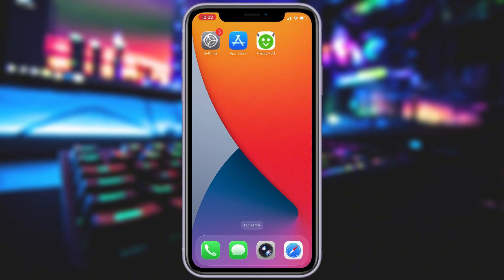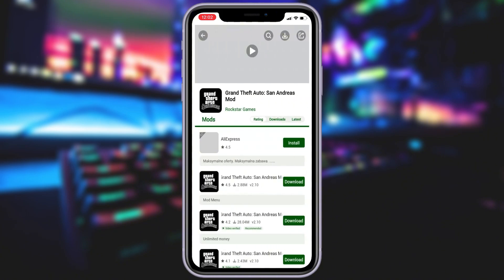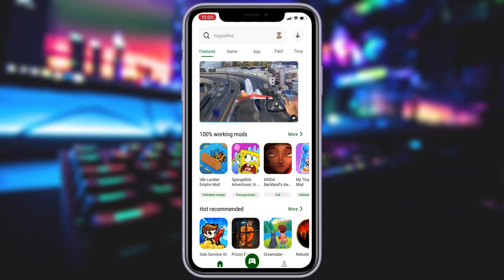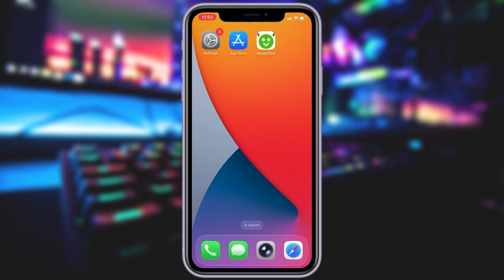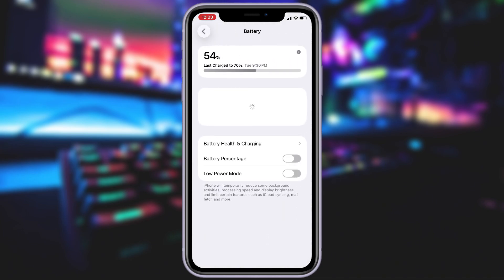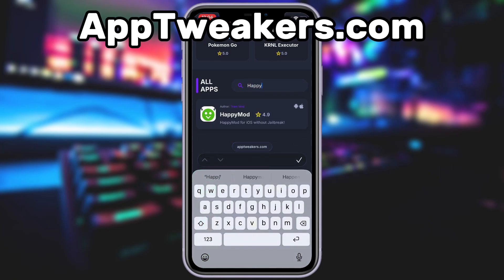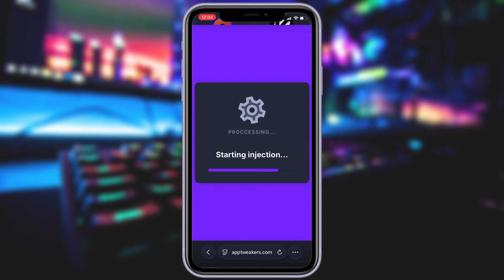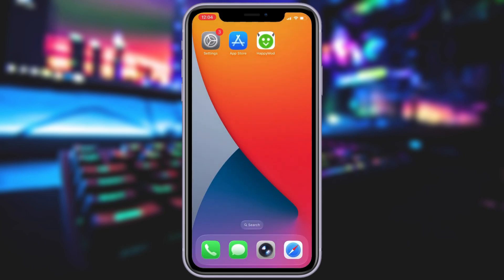HappyMod FINALLY on iOS! How to Download HappyMod on iOS iPhone (NEW)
HappyMod is finally available on iOS, and in this guide I show you exactly how to download HappyMod on iPhone step-by-step. No jailbreak, no complicated setup — just a fast and safe way to get the new HappyMod version working on your Apple device. Works on all iOS versions, including the newest updates.